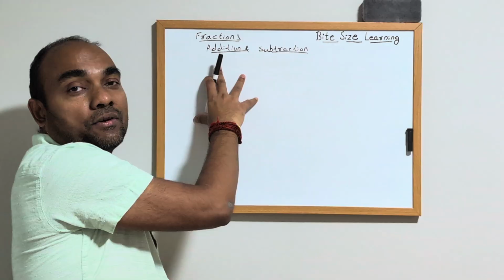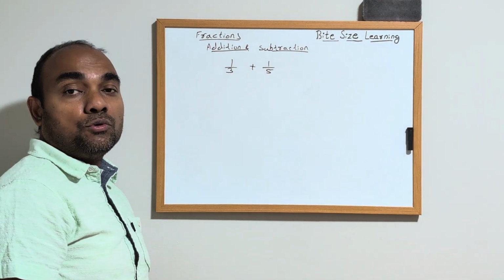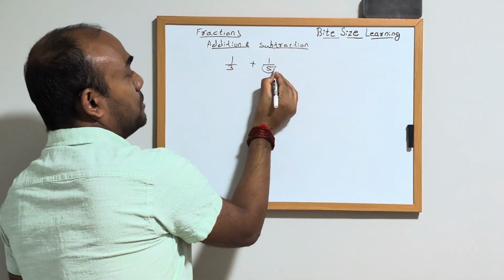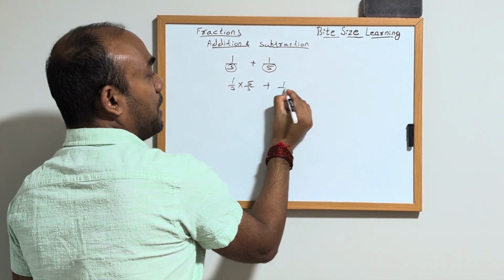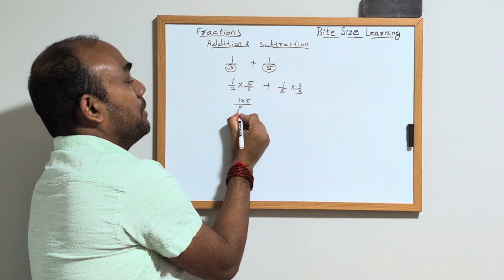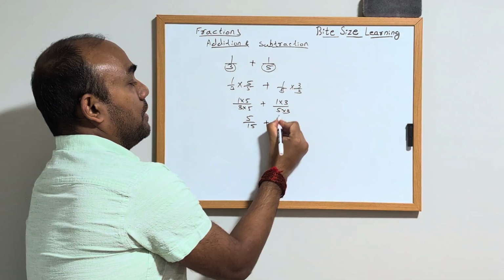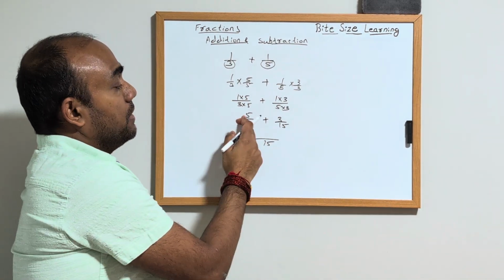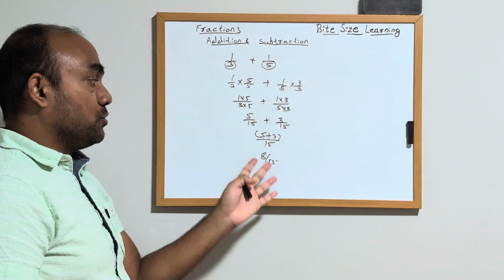Fractions Lecture 3 Maths Grade 4 to Grade 6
Topic:
Fractions
Subject:
Maths
Standard: